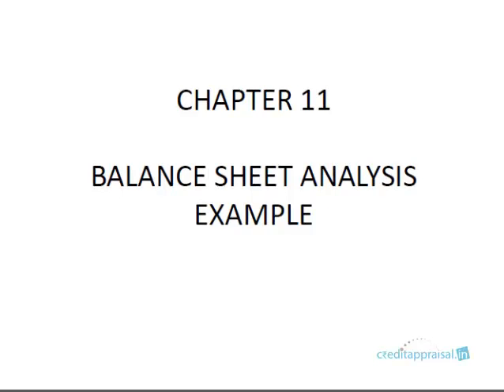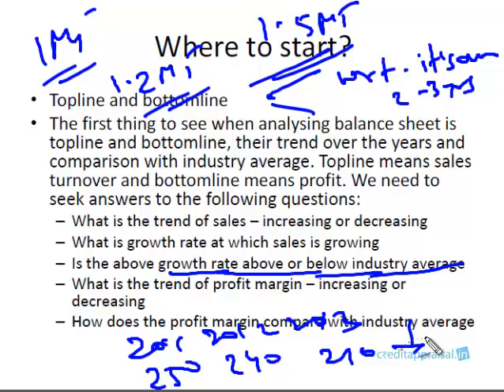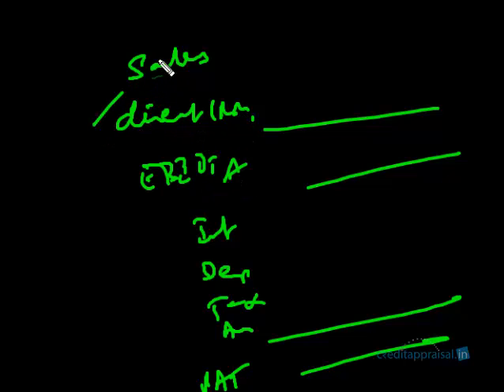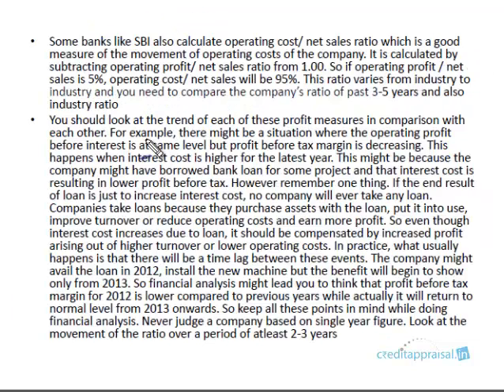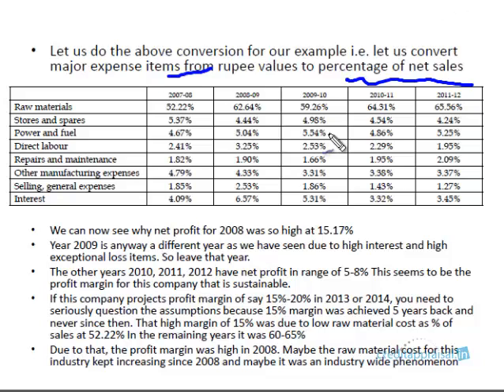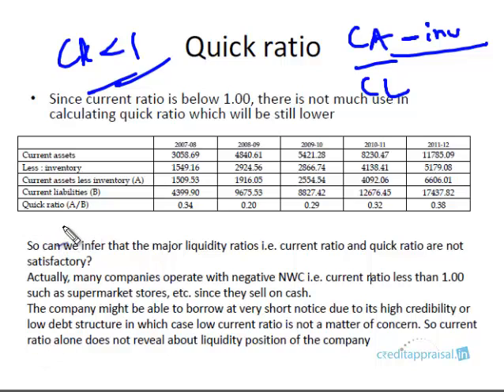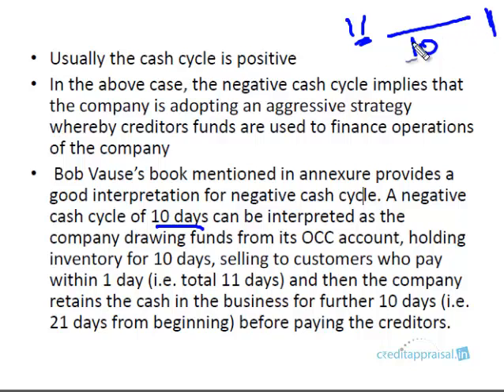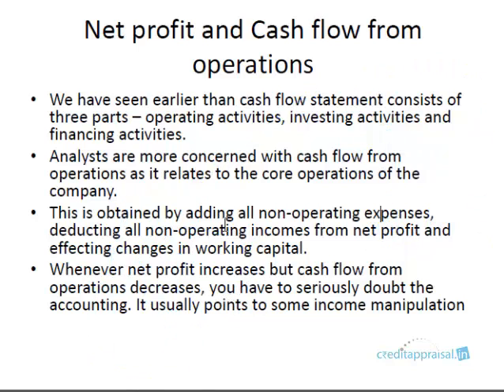11 Balance sheet analysis example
An example on balance sheet analysis